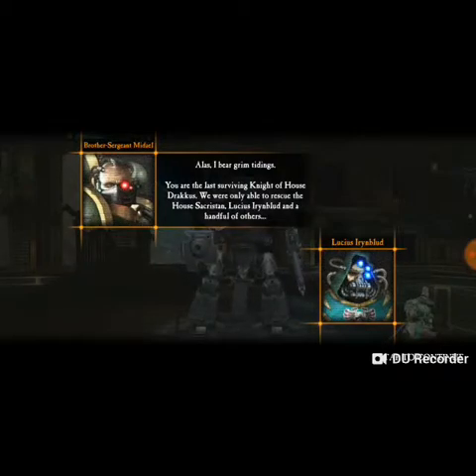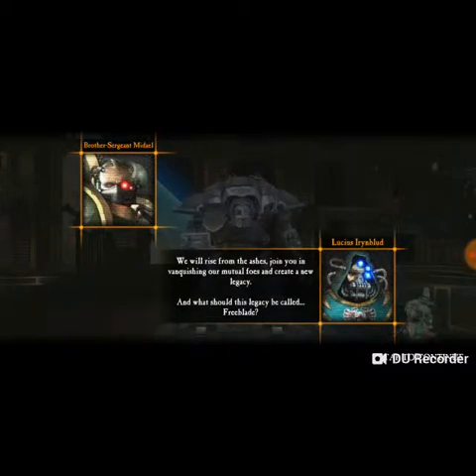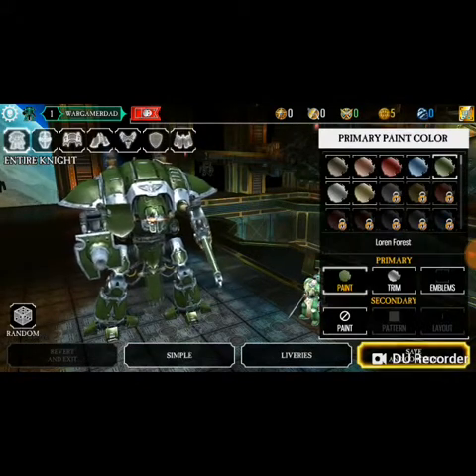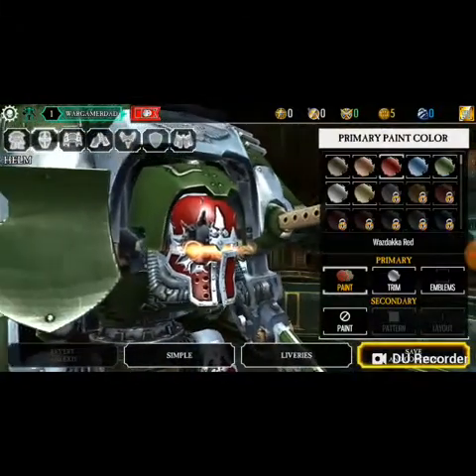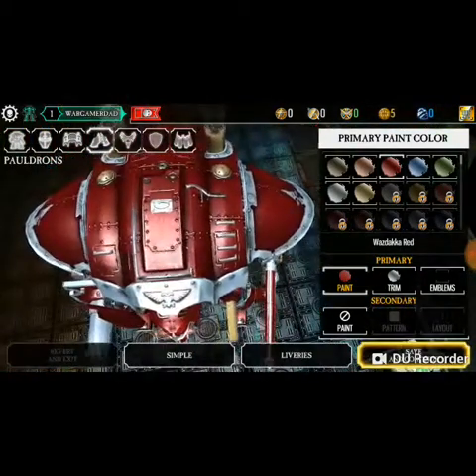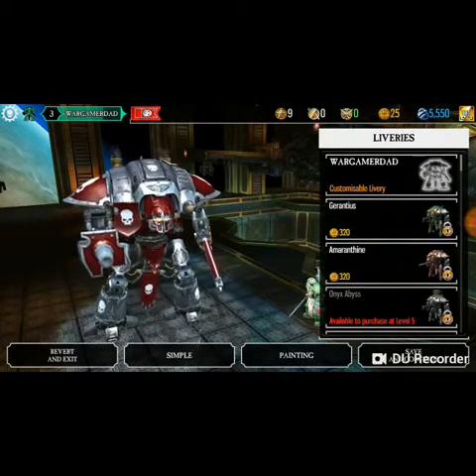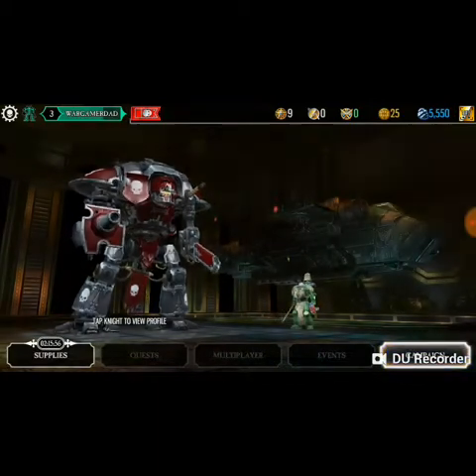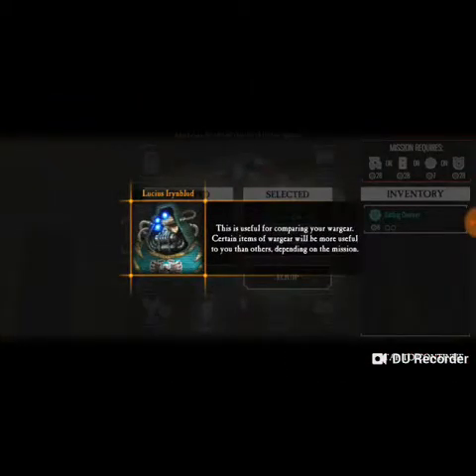Warhammer Friday: Warhammer 40k Freeblade Review.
A review of the Warhammer 40k Freeblade mobile game.